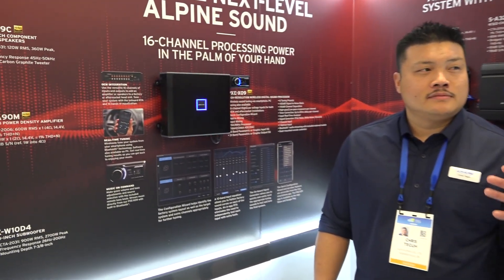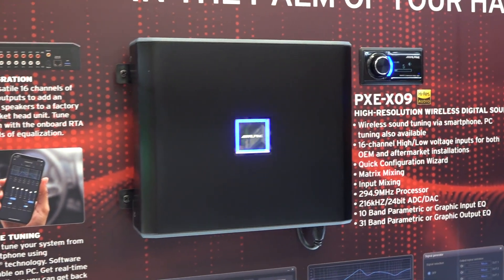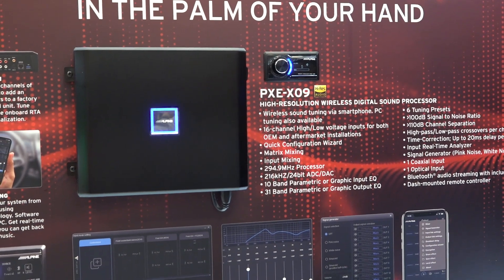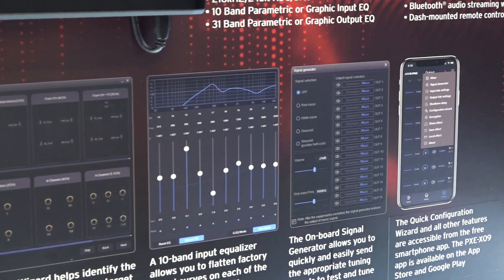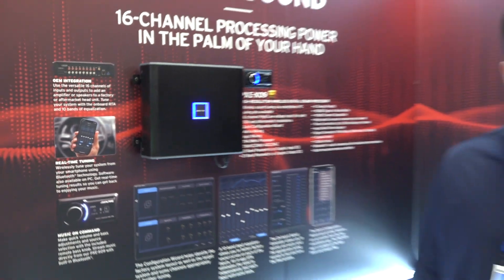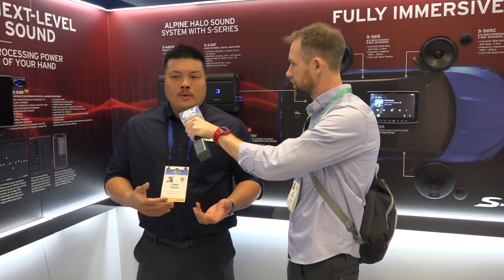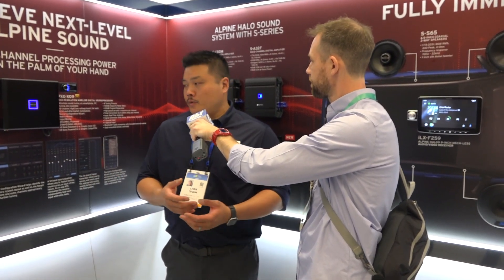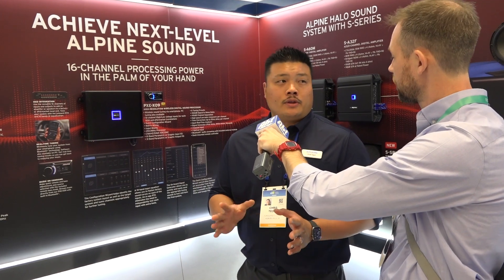CES 2020 - Alpine 16 Channel Processor PXE-X09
Abt Electronics talks with Alpine about their PXE-X09.